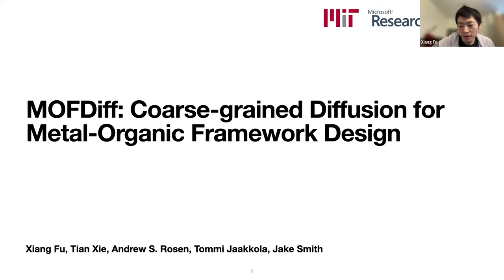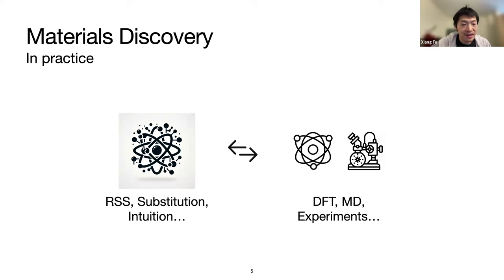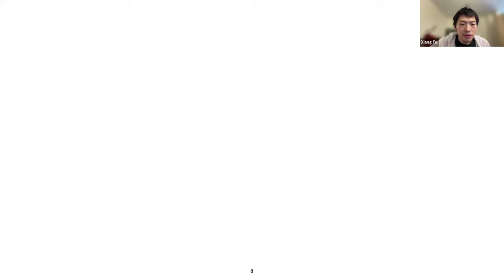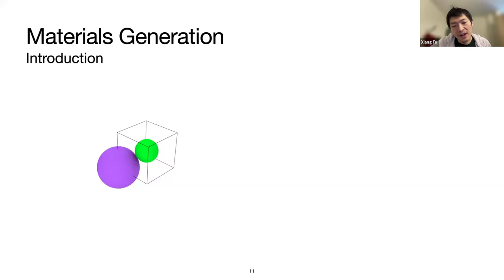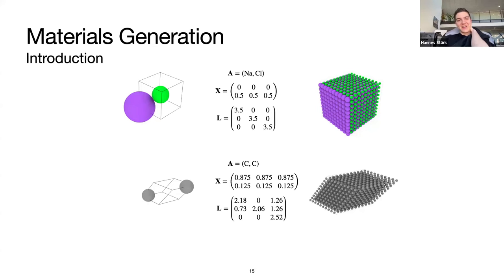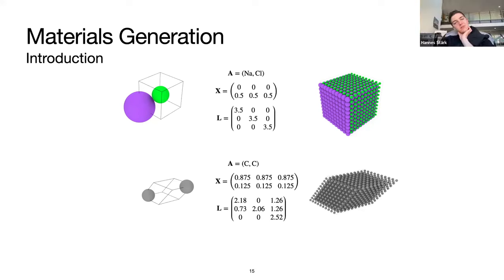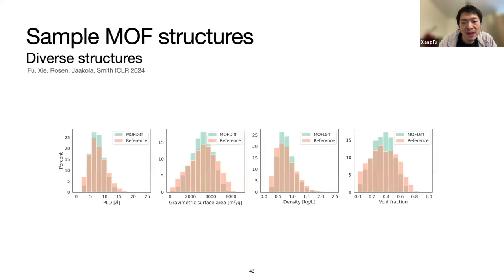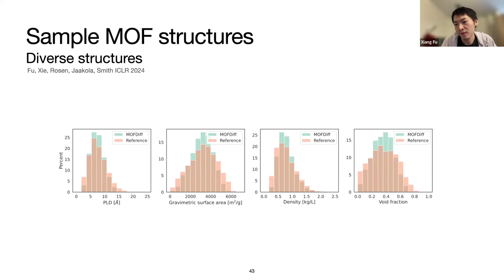MOFDiff: Coarse-grained Diffusion for Metal-Organic Framework Design | Xiang Fu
Portal is the home of the AI for drug discovery community. Join for more details on this talk and to connect with the speakers

Abstract: Metal-organic frameworks (MOFs) are of immense interest in applications such as gas storage and carbon capture due to their exceptional porosity and tunable chemistry. Their modular nature has enabled the use of template-based methods to generate hypothetical MOFs by combining molecular building blocks in accordance with known network topologies. However, the ability of these methods to identify top-performing MOFs is often hindered by the limited diversity of the resulting chemical space. In this work, we propose MOFDiff: a coarse-grained (CG) diffusion model that generates CG MOF structures through a denoising diffusion process over the coordinates and identities of the building blocks. The all-atom MOF structure is then determined through a novel assembly algorithm. Equivariant graph neural networks are used for the diffusion model to respect the permutational and roto-translational symmetries. We comprehensively evaluate our model's capability to generate valid and novel MOF structures and its effectiveness in designing outstanding MOF materials for carbon capture applications with molecular simulations.

Speaker: Xiang Fu

Chapters
00:00 - Intro + Background
27:06 - Results
34:40 - Coarse-Grained Diffusion
43:14 - Contrastive Representation Learning
53:54 - From CG to All-Atom MOFs
1:01:09 - Sample MDF Structures
1:06:28 - Future Directions
1:09:35 - Q+A